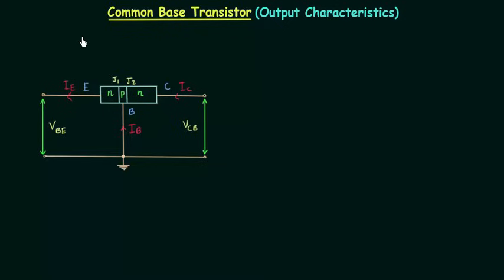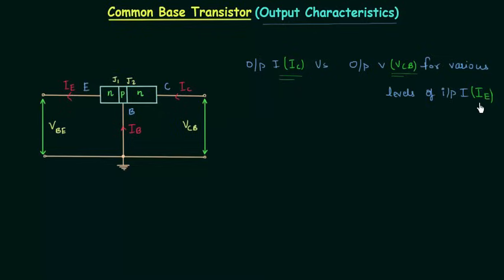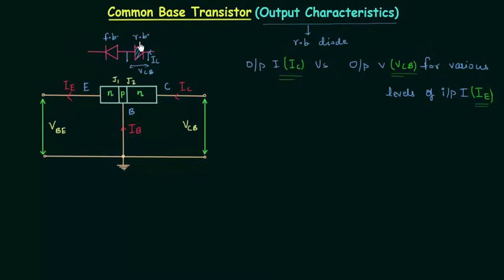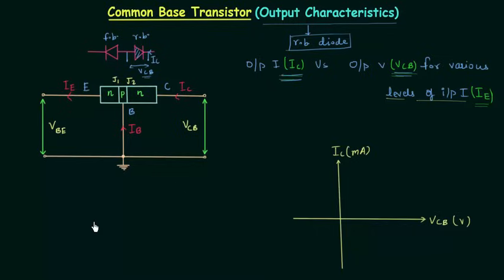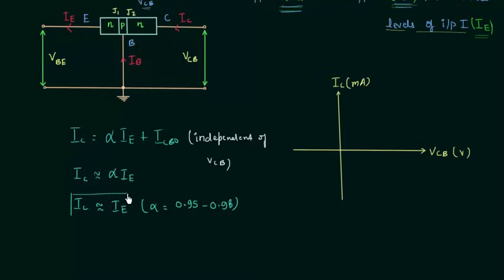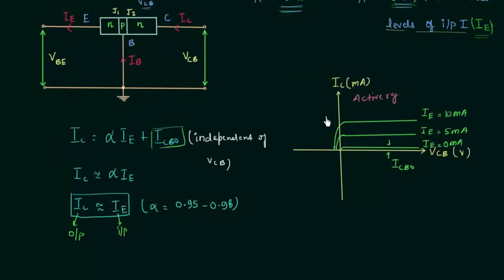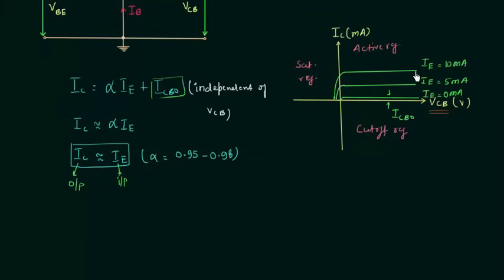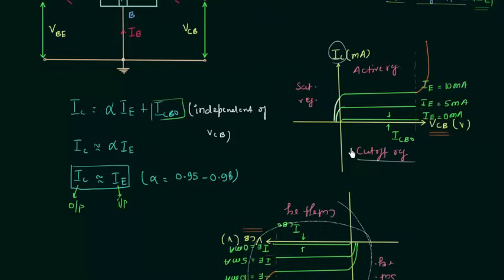CB Transistor (Output Characteristics)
Analog Electronics: CB Transistor (Output Characteristics)
Topics discussed:
1. Output characteristics of common base transistor.